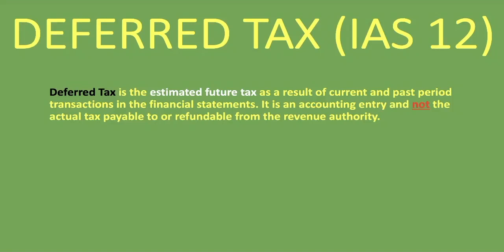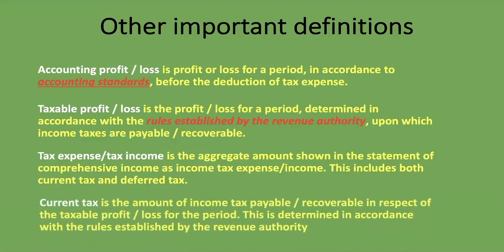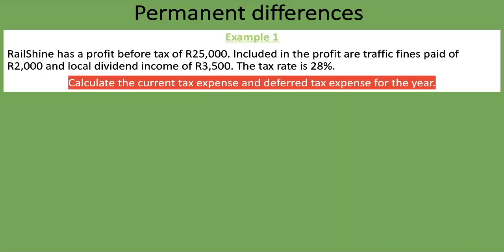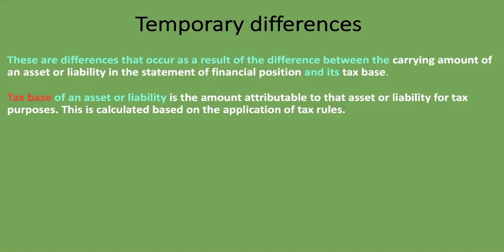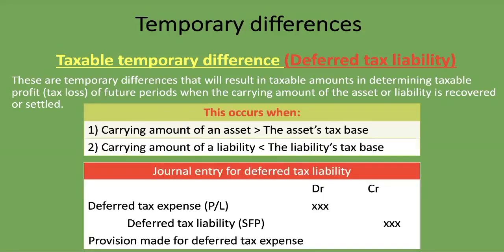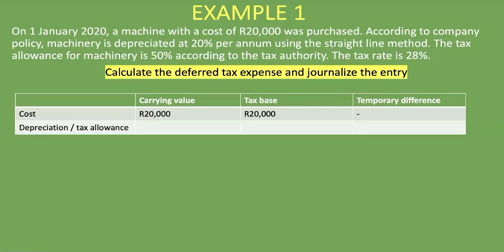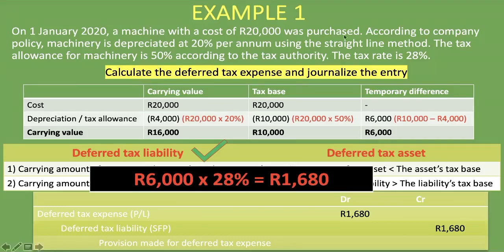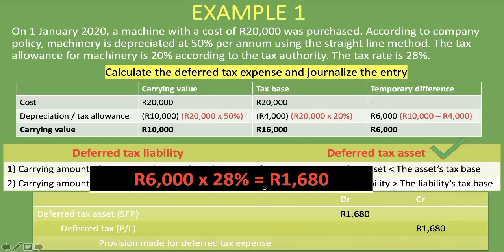Deferred Tax (IAS 12) | Explained with Examples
In this accounting lesson, we explain what deferred tax is, and go through examples of calculating deferred tax. We explain and go through an example of permanent difference, temporary difference, deferred tax asset, and deferred tax liability.

Deferred tax definition: 00:00
Accounting profit vs Taxable profit: 02:56
Tax expense explained: 04:24
Current tax explained: 04:59
Permanent difference deferred tax Explained with Example: 05:42
Temporary difference deferred tax Explained with Example: 12:18
Deferred tax liability (Taxable temporary difference) explained: 15:52
Deferred tax asset explained (Deductible temporary difference): 17:38
Deferred tax calculation examples: 19:35